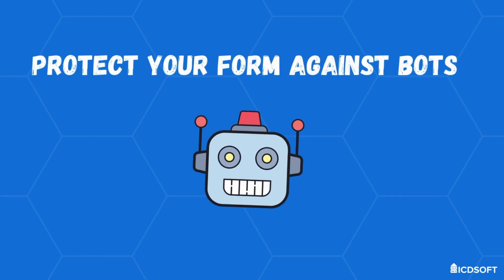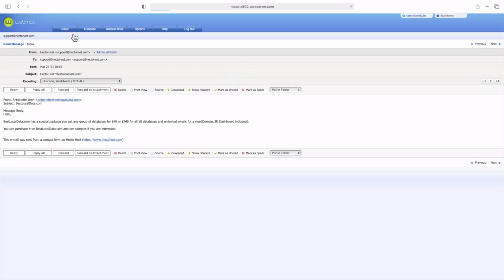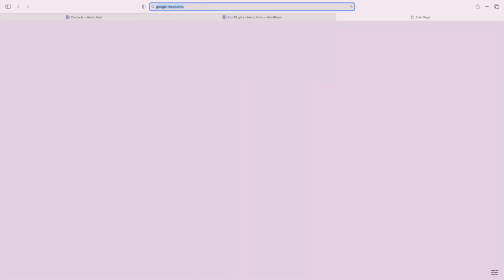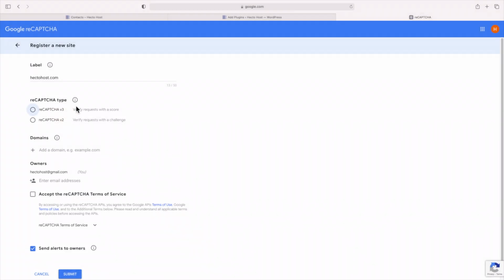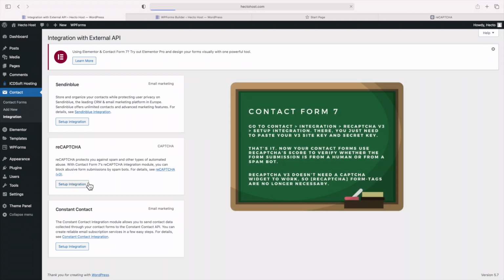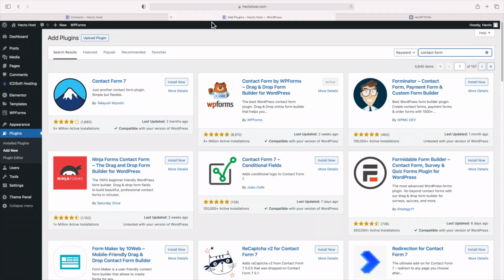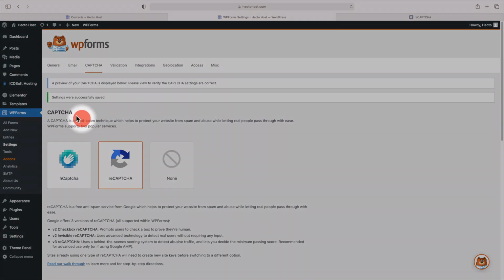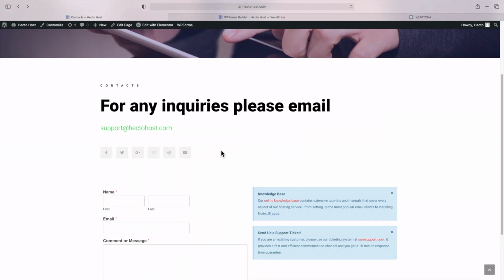Protect Your WordPress Forms Against Bots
This video shows you how to protect your WordPress forms against automated submissions made by bots. It shows you how to implement Google's reCaptcha service in the two most popular WordPress plugins for creating forms - Contact Form 7 and WPForms.